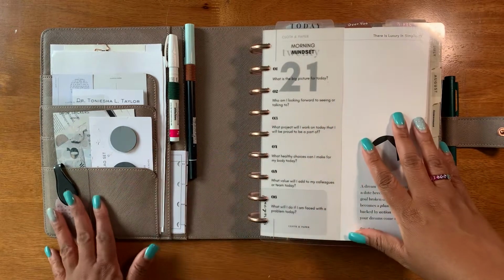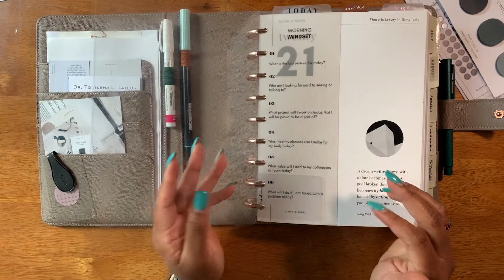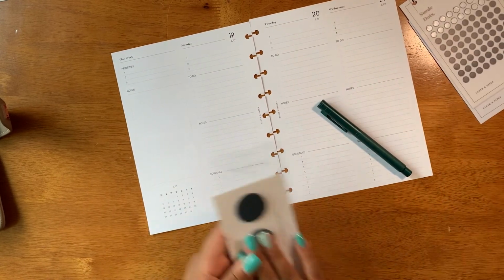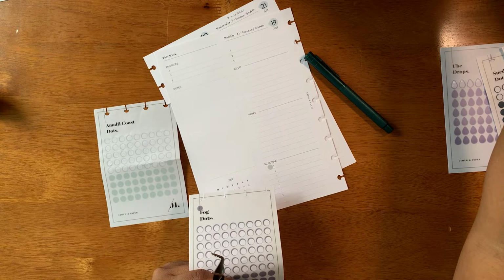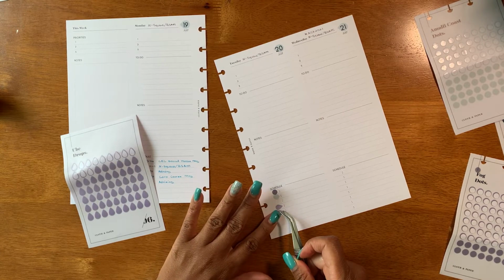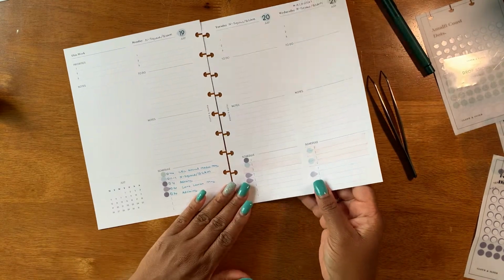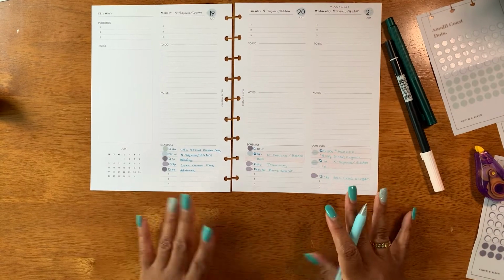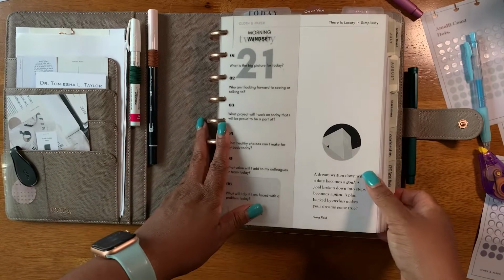July PWM Work Planner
Hello all,

Today's video is a return to something I haven't done in a while, It's a PlanWithMe! I share LOADS of detail about my work/academic planner. In the midst of the pandemic, I made two BIG planner moves. I switched from bullet journaling to disc-bound pre-printed planner and started using a catch-all planner method. I also split my planners recently AND changed sizes from HP Classic to Half Letter size for my personal planner. I love it! You will hear me talk about all of this in this video and why this is working for me as a department chair and scholar researcher who is always looking to enjoy the bounty!

I know that you are interested in the links to shops mentioned in the video so here they are:

1. Planner Press - vellums and functional dots
2.  Fancy Plans Co. filler paper and planner inserts
3. Tombow Dual Brush Pens
4. Happy Planner METAL Discs - Gold
5. ATArtDigital clip art digital download
6. Waterman’s Fountain Pen — purchase through amazon
7. Zebra Sarasa 0.3 ballpoint — purchase through amazon
8. Notiq - Agenda Cover Saffiano Collection in stone gray for the Midi for the classic hp sized planner
9.  ATArtDigital — Digital download clip art. I used some for the cover art on my Research Pipeline and Habit Tracker
10. Cloth and Paper — I use the Week on 4 pgs for my work planner and the vertical weekly for personal. I also use lots of their transparent dots, sticky notes and page flags